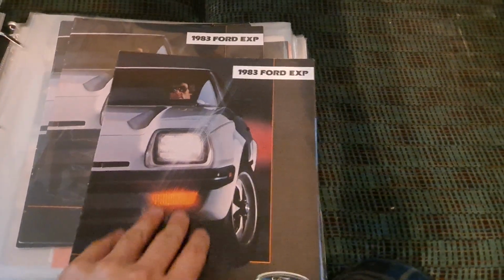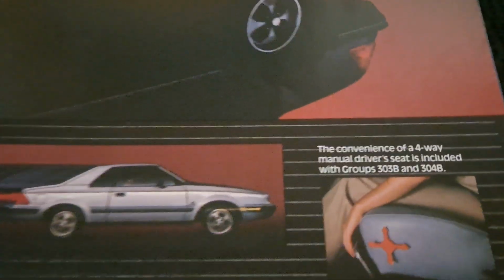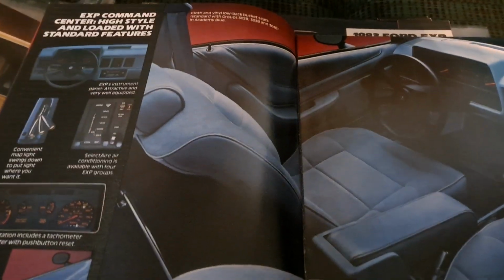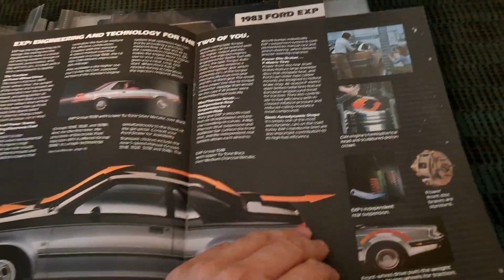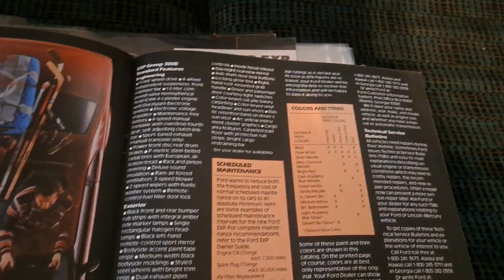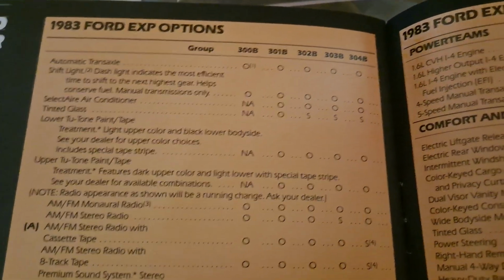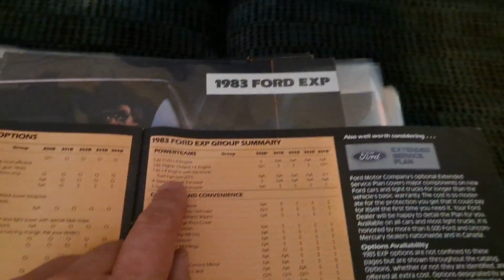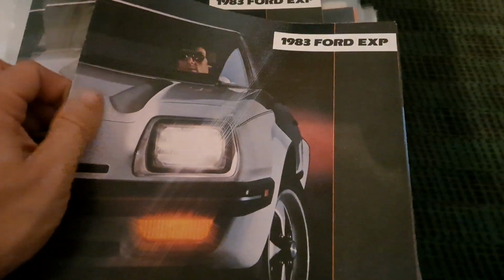1983 Ford EXP Catalog & Sales Brochure